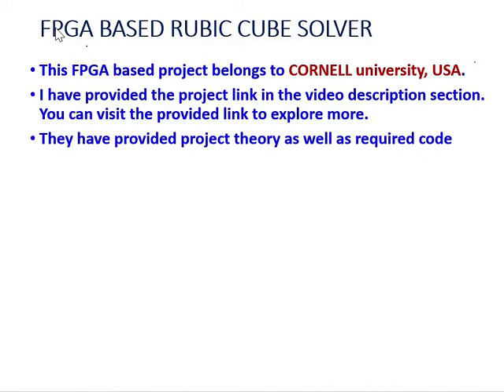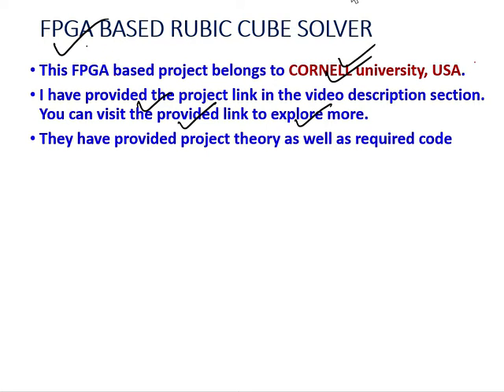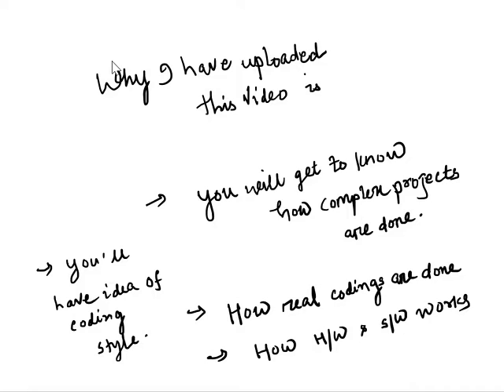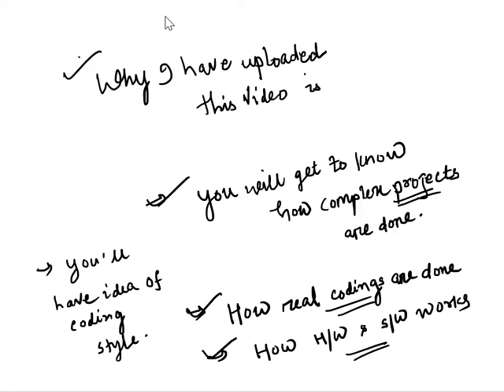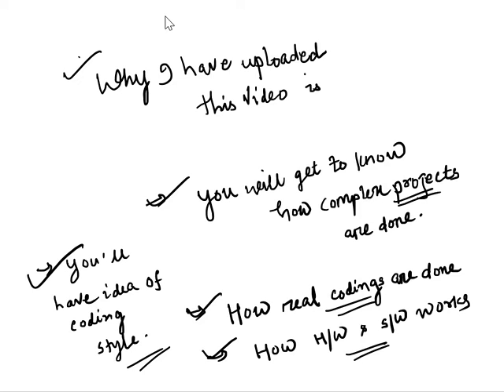FPGA based project || RUBIC cube solver || Project link provided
The project link

This project has been done by students of Cornell University, USA.